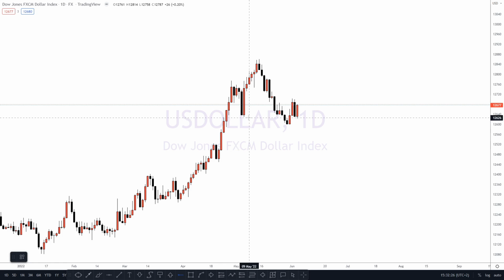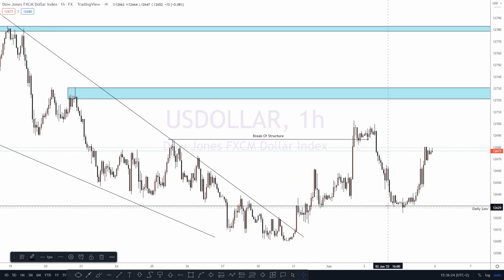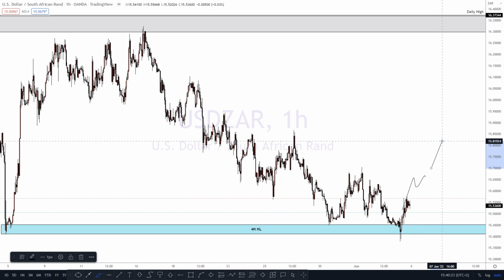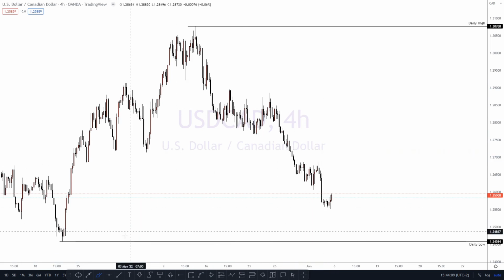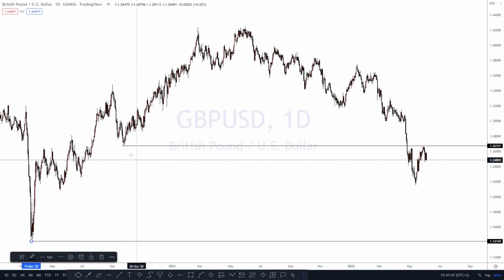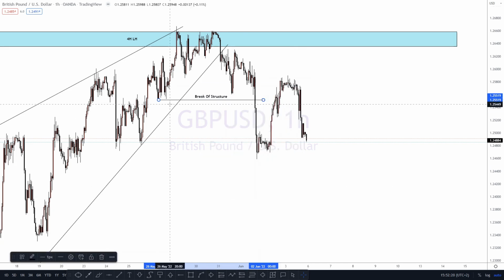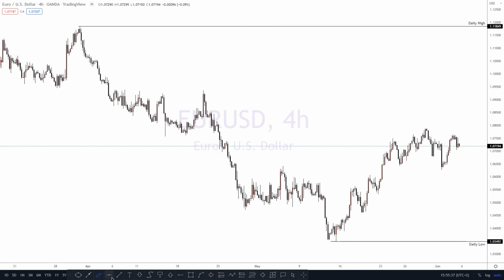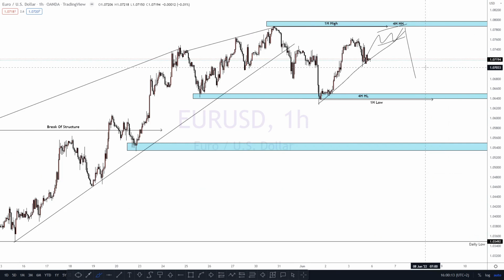Forex Weekly Market Outlook (Week 23 of 2022)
Welcome to TheAnonymousFX channel where you will be getting nothing but purely forex content This is the market outlook for Week 21 of 2022

🎶Music Credits
Biscuit (Prod. by Lukrembo) -  httpsyoutu.beEtZ2m2Zm3vY